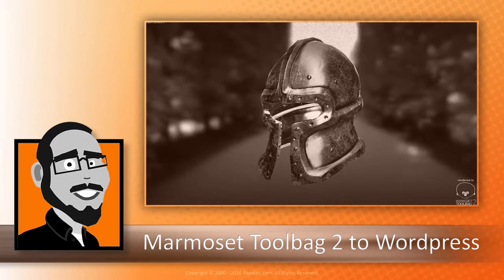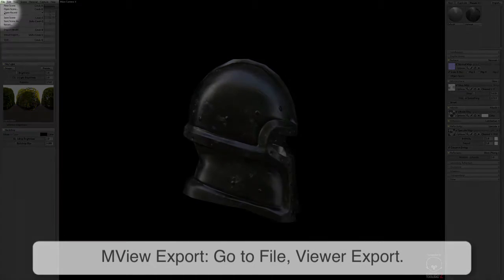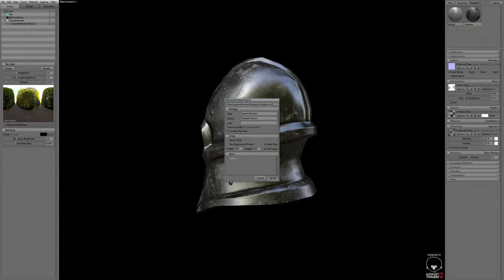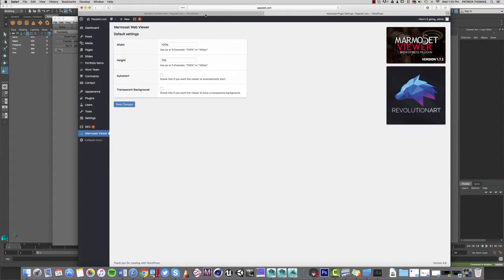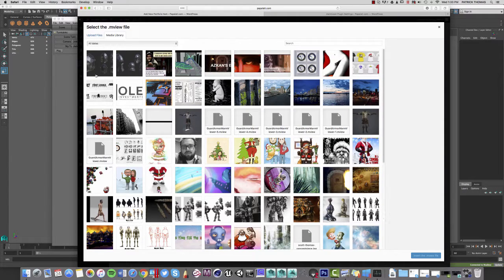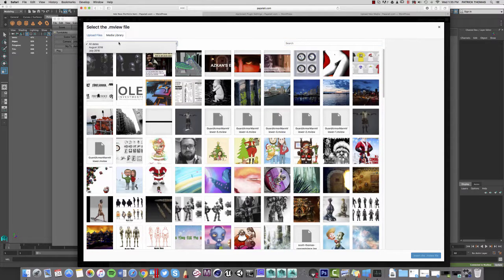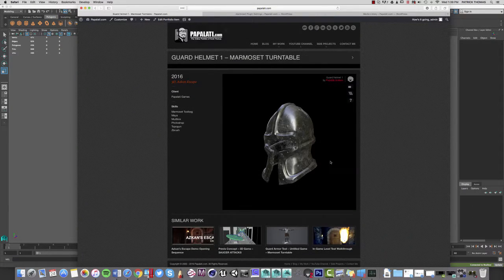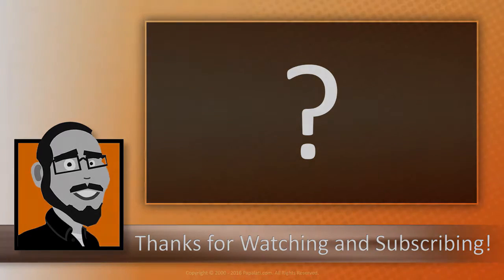3D Tutorial - Exporting Marmoset Toolbag 2 to Wordpress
This tutorial will guide you through exporting from Marmoset Toolbag 2 to a Wordpress site.